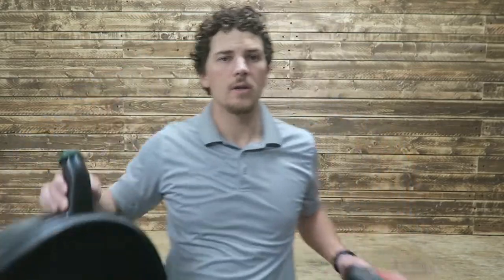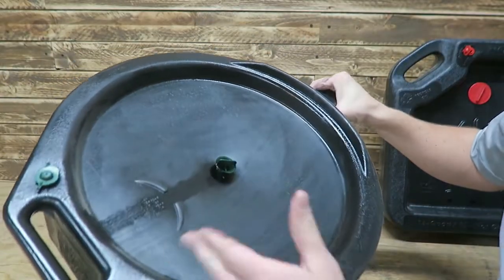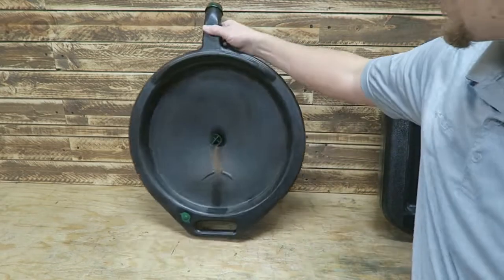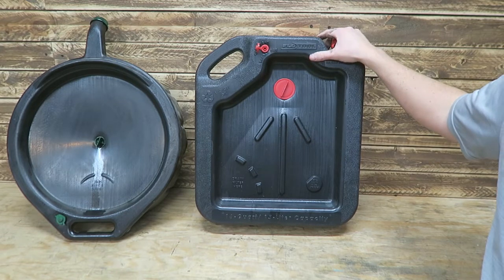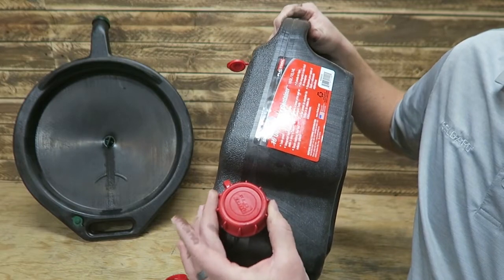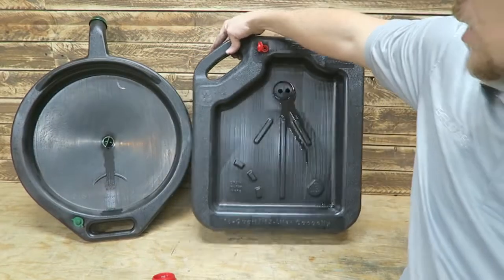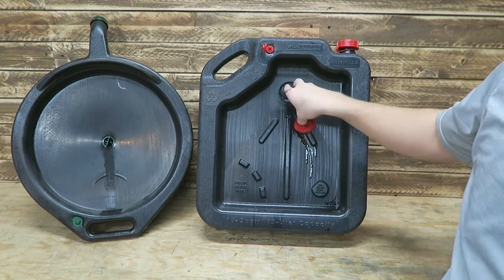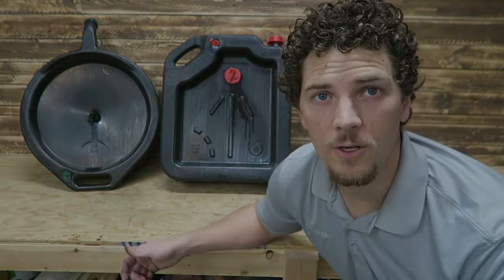Best Oil Drain Pan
2401 E. 32nd Street, 10-248
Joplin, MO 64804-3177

oil drain pan autozone,oil drain pan oreillys,what is a catch pan,how do you change your oil,oil drain pan with lid,oil drain pan o'reilly